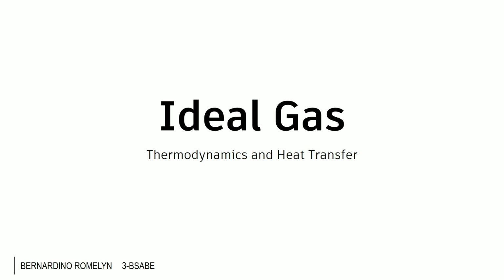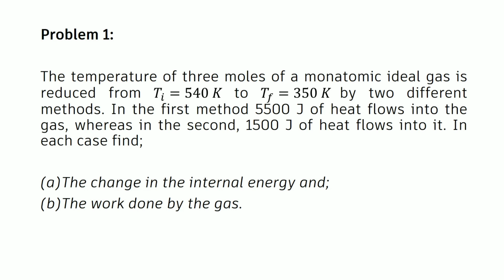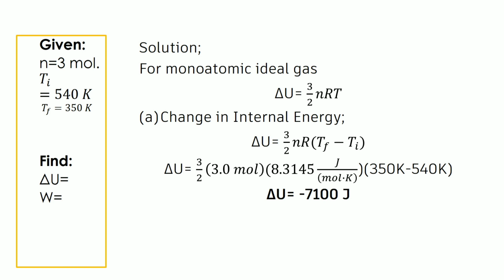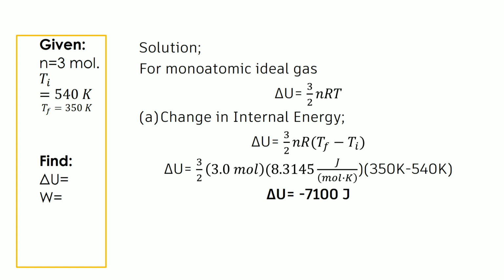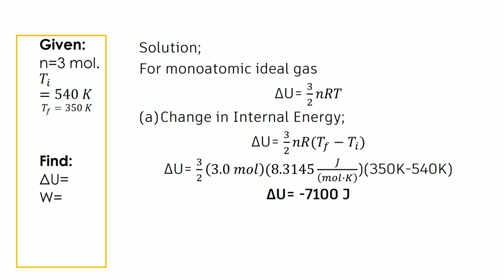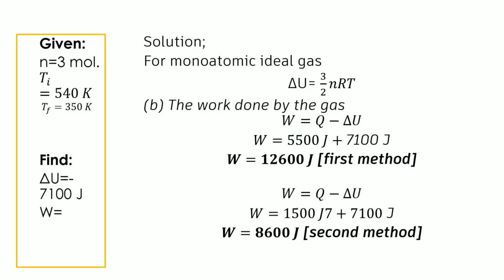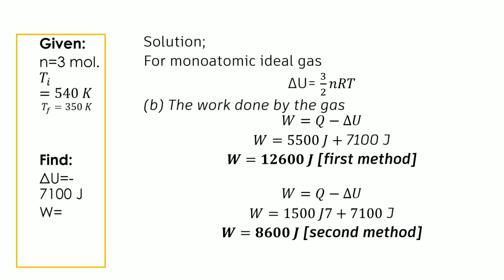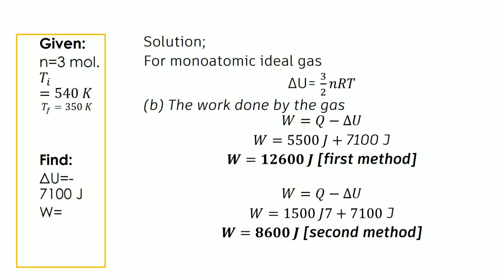BERNARDINO: Thermodynamics and Heat Transfer: CHAPTER 3- Ideal Gas PART I